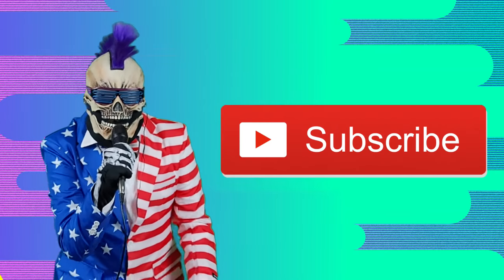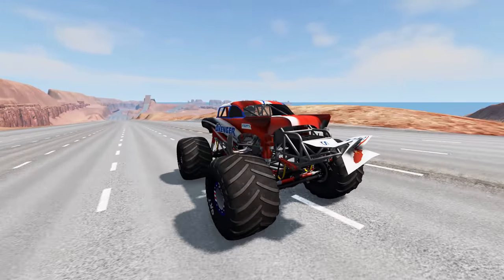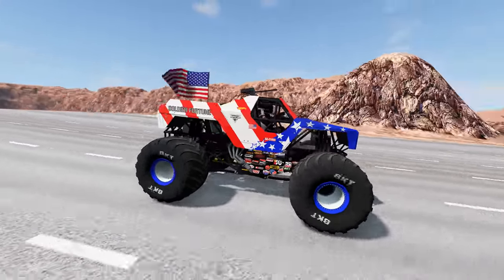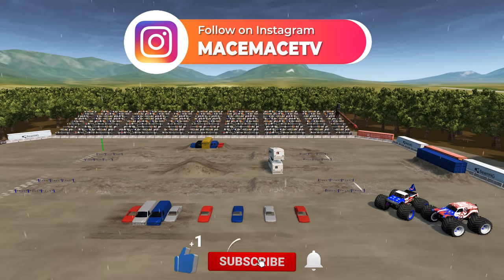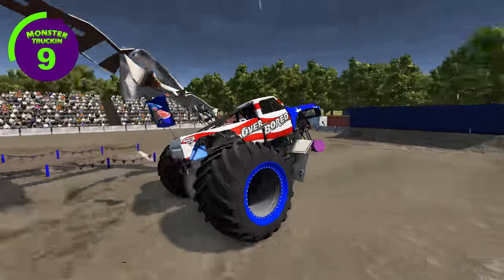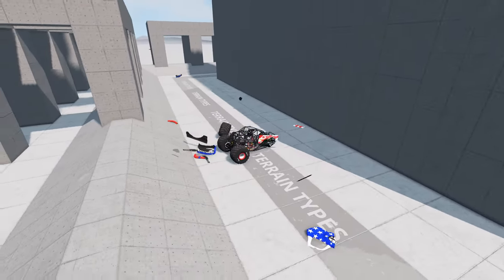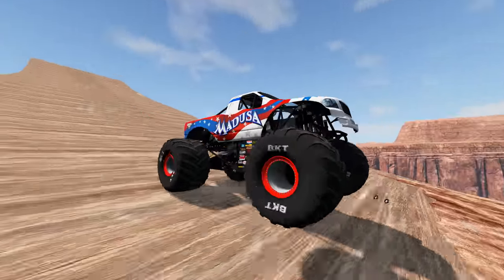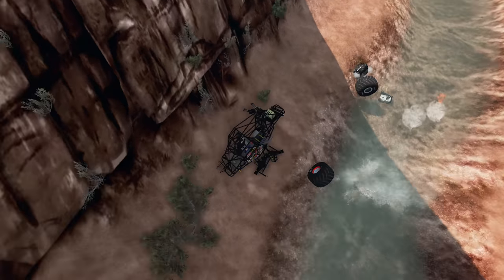Monster Truck Mud Battle #16 | BeamNG Drive | Mace Mace Tv